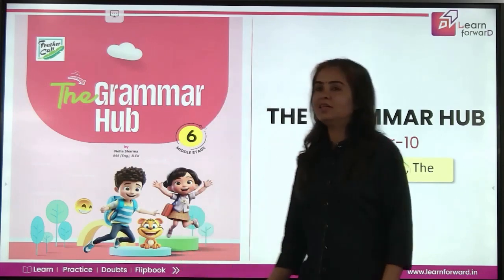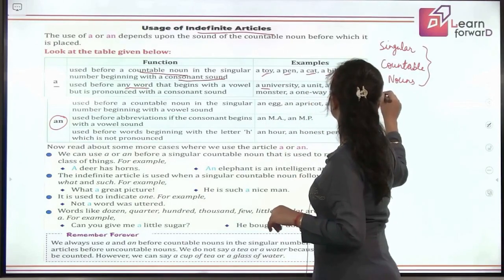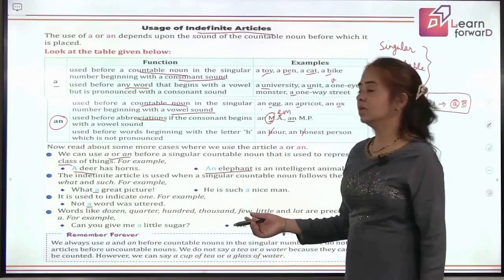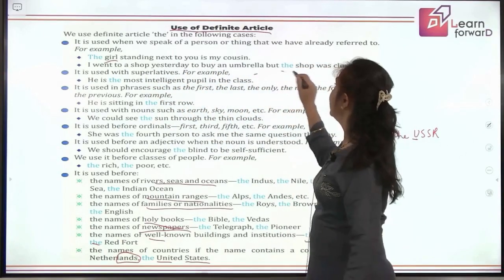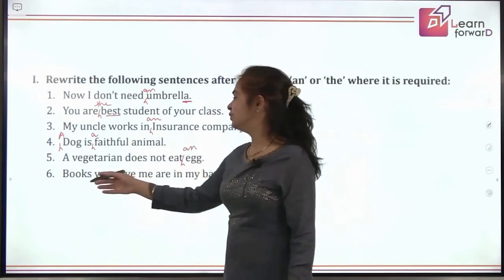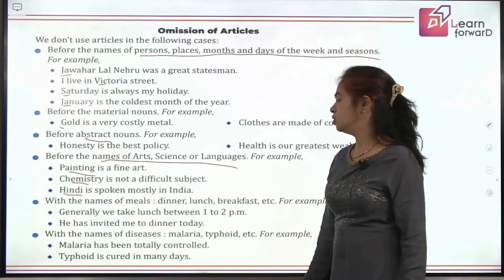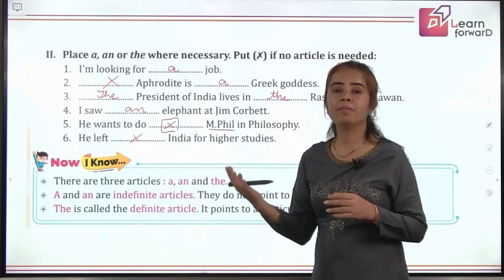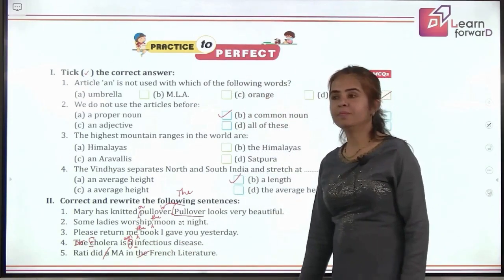LEARN FORWARD | FEATHER CAP | THE GRAMMAR HUB 6 | CHAPTER-10 | ARTICLES: A, AN, THE